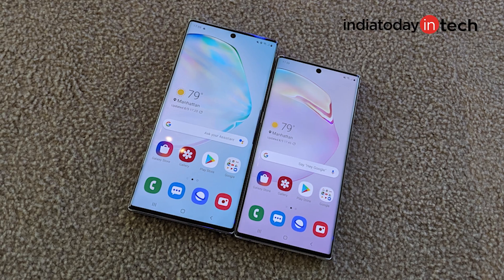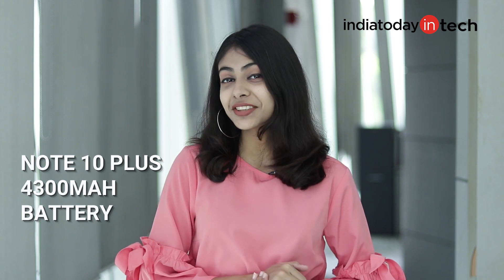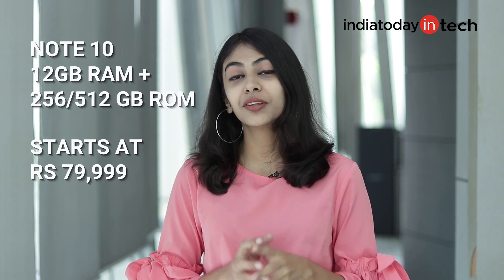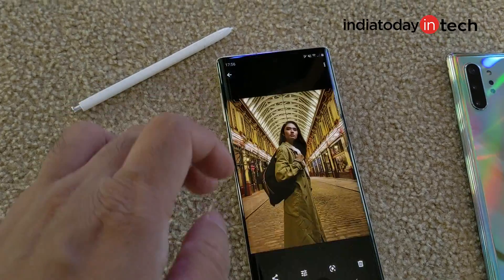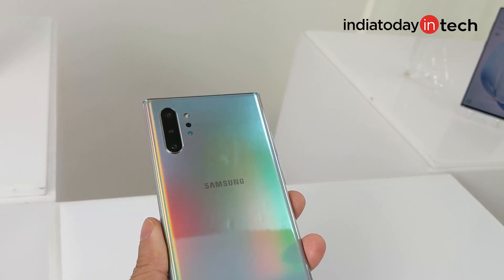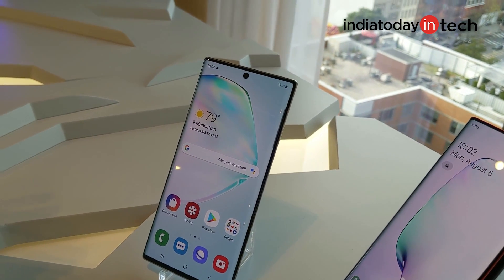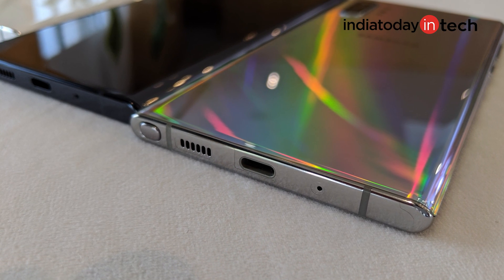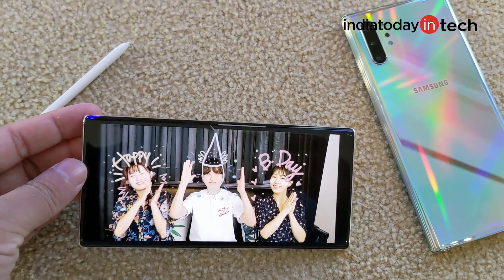Samsung Galaxy Note 10 & Note 10 Plus Quick Review: Specs, Features, Price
Samsung GalaxyNote10 & GalaxyNote10Plus Quick Review: Watch this video to know everything about Note 10 and Note 10 Plus.